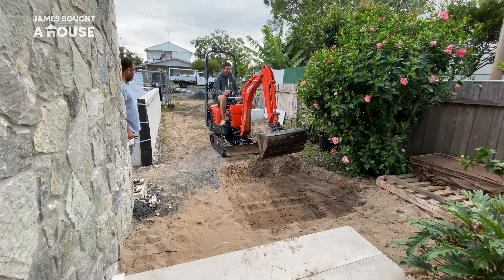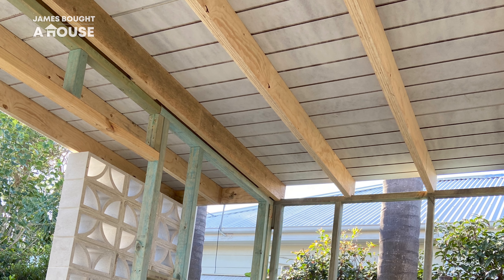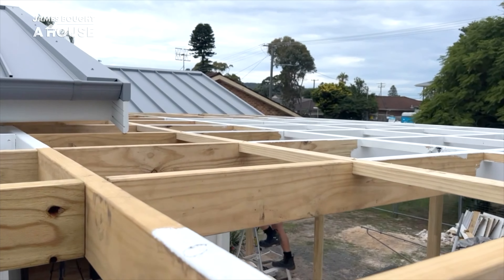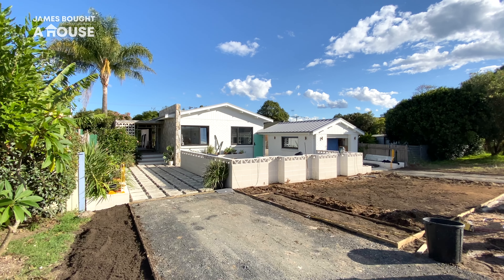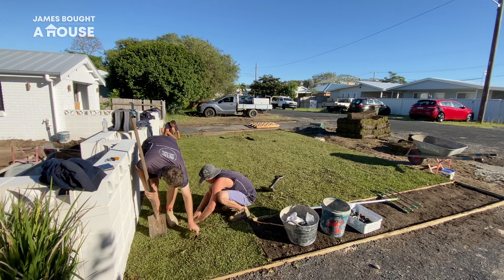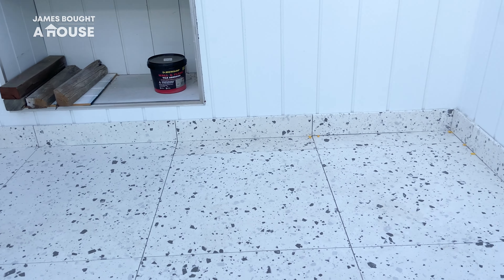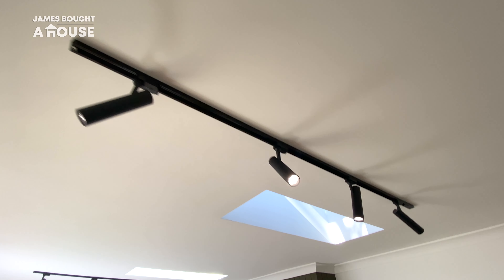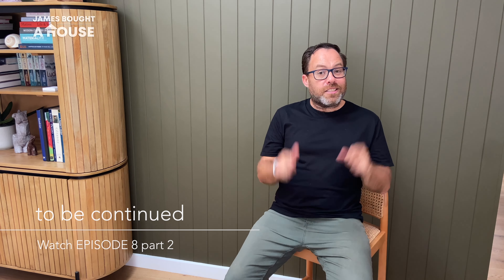James Bought A House - EP8 part1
The new entry foyer is finally given windows and walls and as the landscaping takes shape in the courtyard and at front the street presence of this home is quickly asserted. The kitchen get its splashback and the pergola is also erected and painted in the alfresco. It feels like there's no much left to do in this renovation, but a few relevant touches are still needed before the ugly duckling turns into a full grown swan...
James Treble, is an award winning designer with over thirty years experience in Real Estate,  Building and Design Industry and whilst he has worked with a countless number of clients and builders, this time it's different, because it's personal! Follow the journey and discover how a successful Interior Designer gets very personal about a renovation.
Video production: Treble Design Studios

Music from YouTube library by:
Konrad OldMoney, ELPHNT, Mini Vandals, Anno Domini Beats, Akash Gandhi, Francis Preve, Quincas Moreira